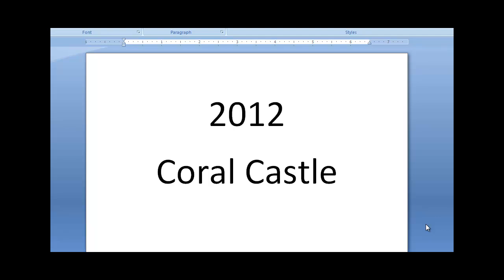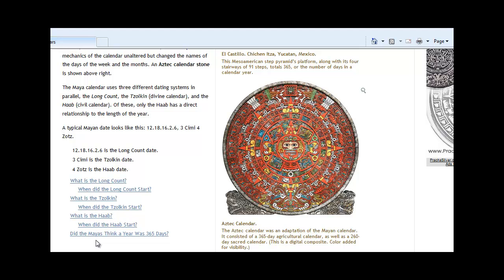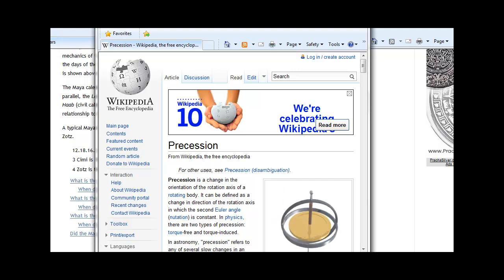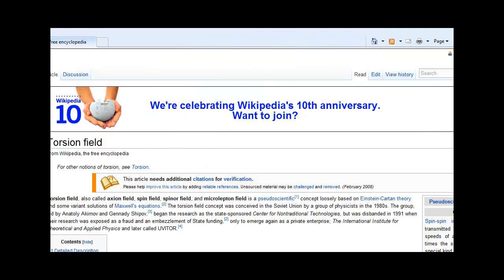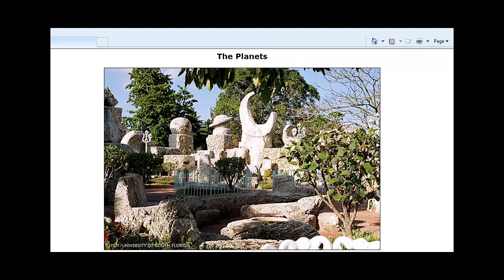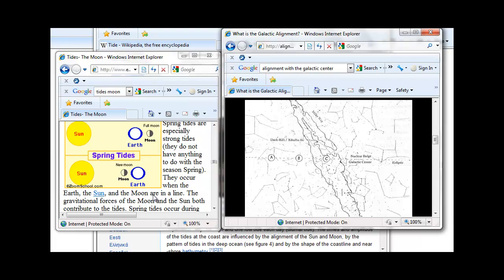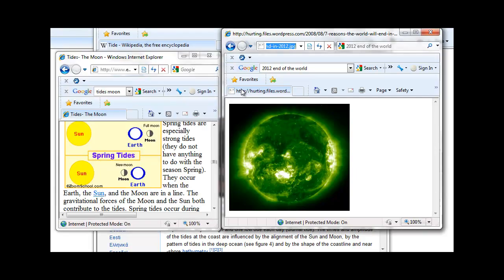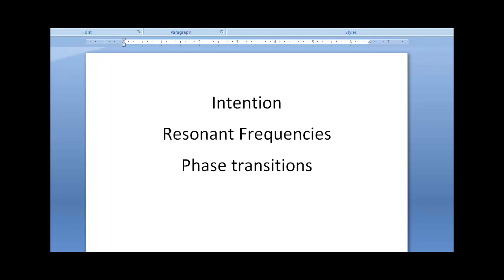Coral Castle - Torsion Fields Precession and 2012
Here is my latest video on how the Coral Castle relates to 2012. This is not about the end of everything, but a focus on cycles, the precessional cycle of the Earth, and the effect that the Moon, Sun, and planets have on us aka torsion fields. Ed Leedskalnin was able to do the impossible because he understood cycles and what I call "windows of opportunity". Enjoy!